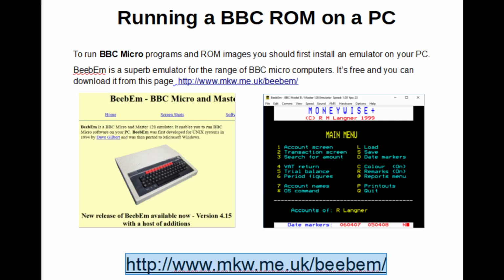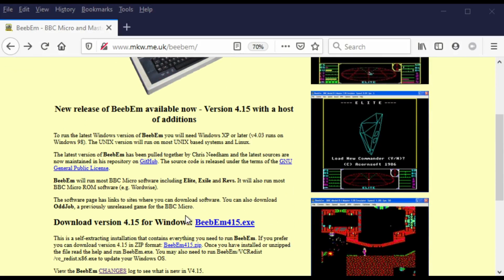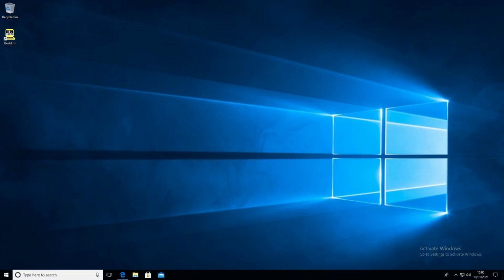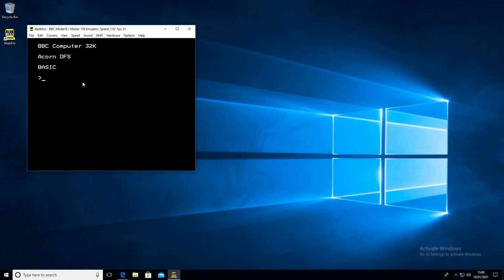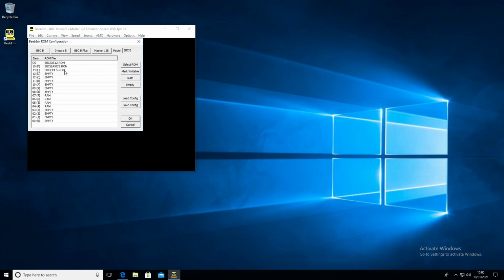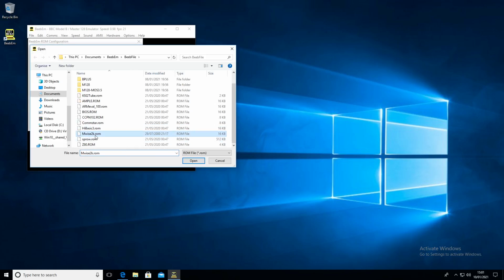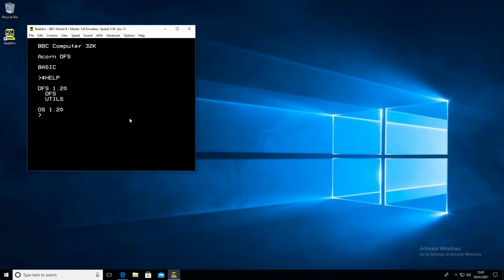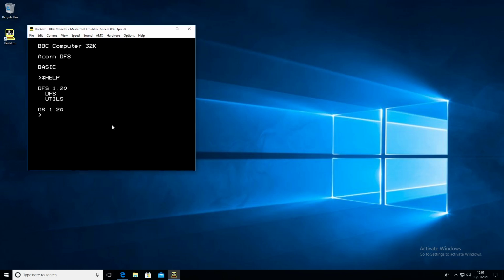Running BBC ROMS in an emulator on Windows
Using the BeebEm BBC Micro emulator -
This short tutorial shows you how to install a ROM in socket 12 of the BBC micro.
This particular ROM is of MoneyWise, a double-entry book-keeping system, and I have published another tutorial showing how to import the data file.
You can use the same method to install any sideways ROM image.
To transfer a data file from PC to floppy disc, see my other short video.